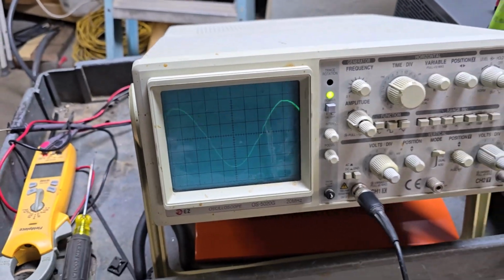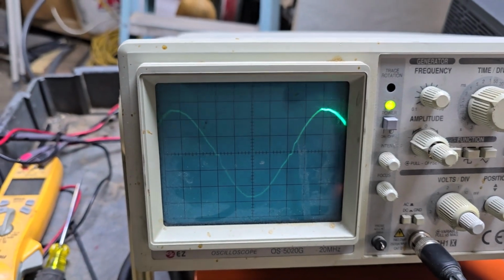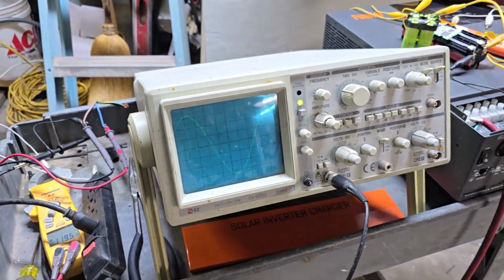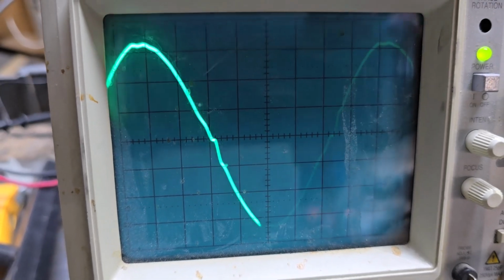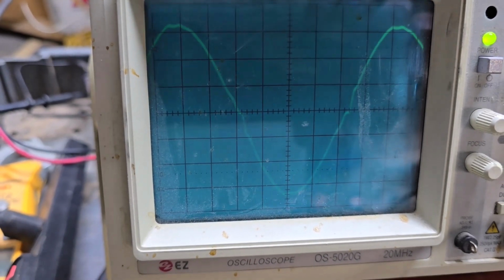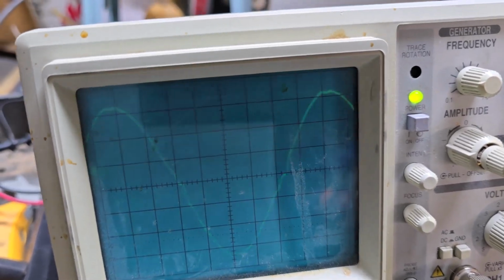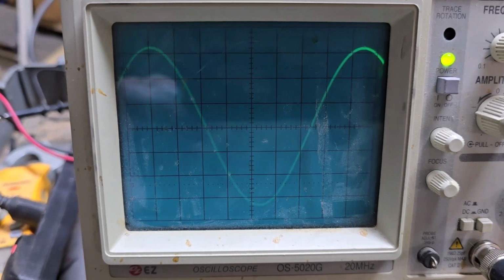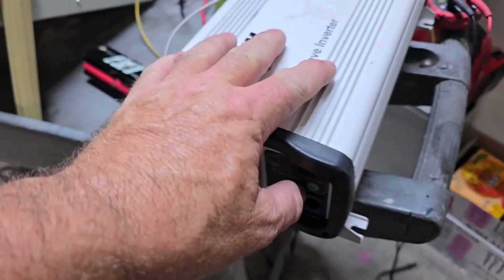Opening up my old PowMr 5KW 120V/48V Solar Inverter Charger - Checking the sine wave output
I opened my old PowMr Inverter charger to blow out the dust and to inspect the (quickly) internals.
I decided to bust out my old CRT type OscilloScope and view the sine wave output.
I also compare this sine wave to my new one, the utility power, and some other inverters laying around